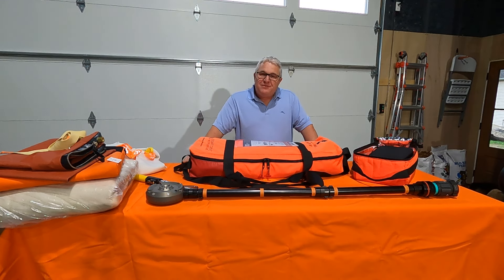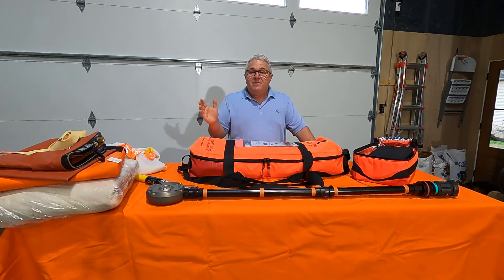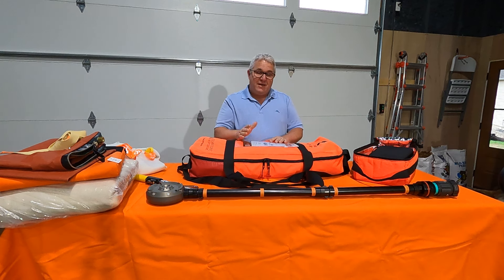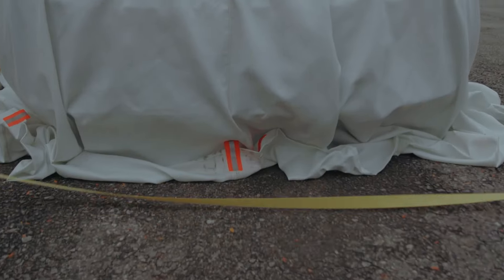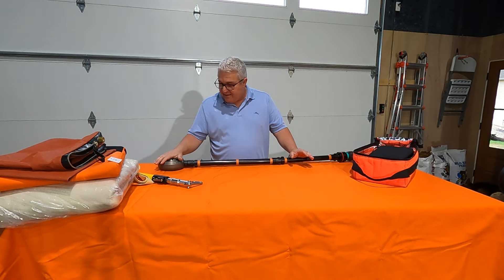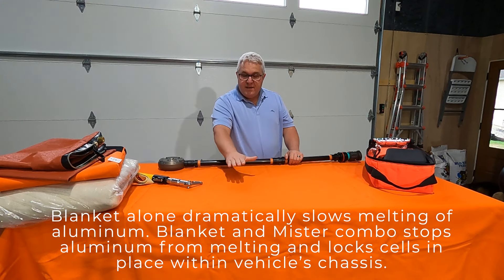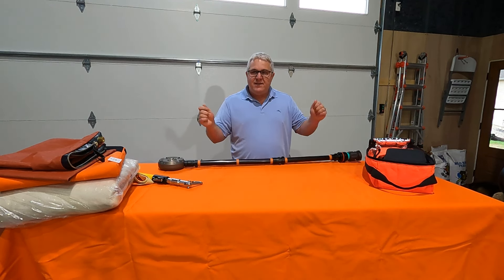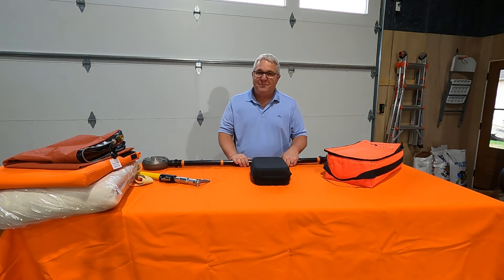EV Battery Fires: Unraveling the mystery. What We Have Learned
In this video, we will explain what we have learned about containing an EV Lithium-Ion Battery Fire.